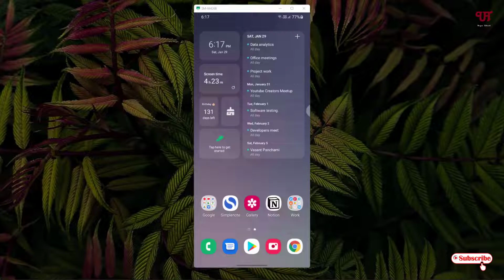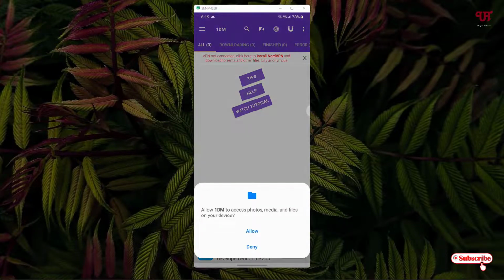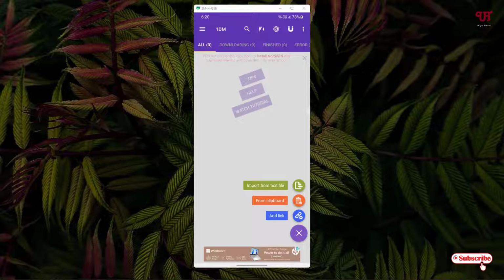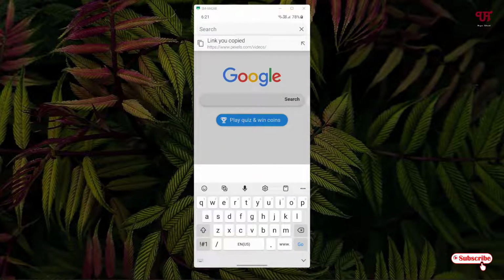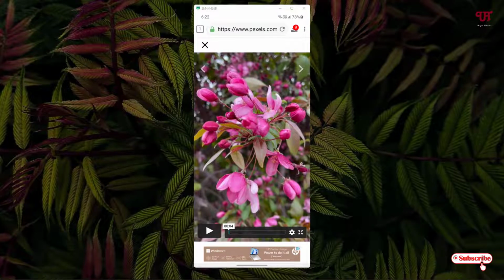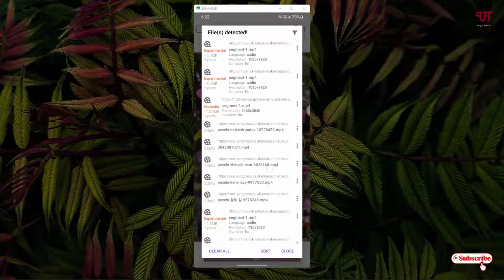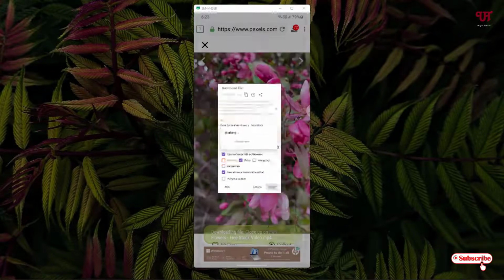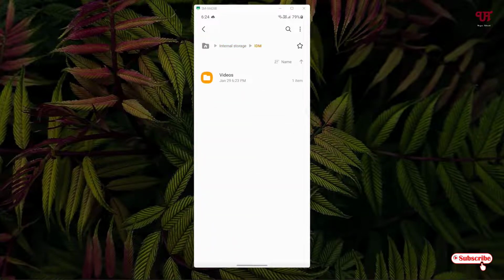Best free Downloader App for any Android Smartphone or Tablet to download any Videos.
This video tutorial is all about Best free Downloader App for any Android Smartphone or Tablet to download any Videos.